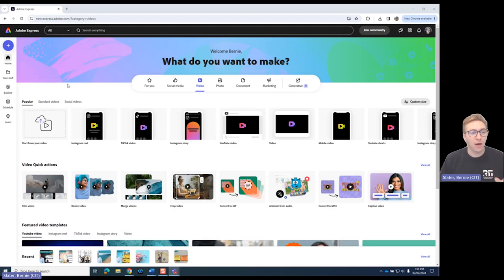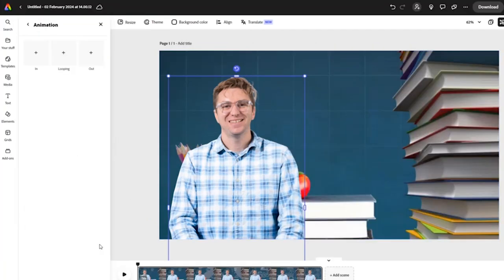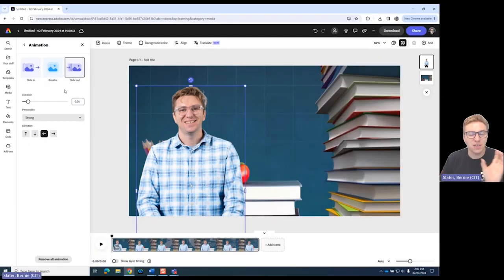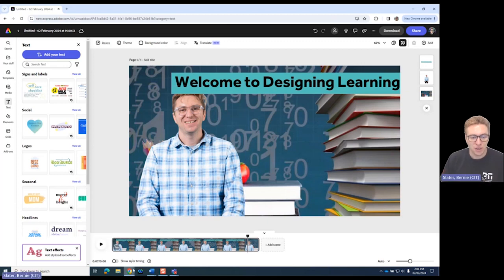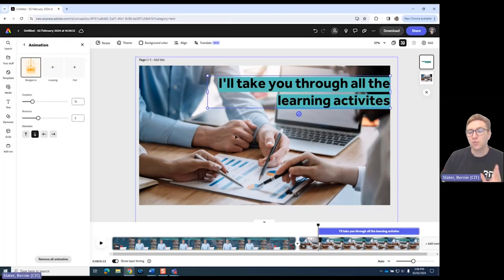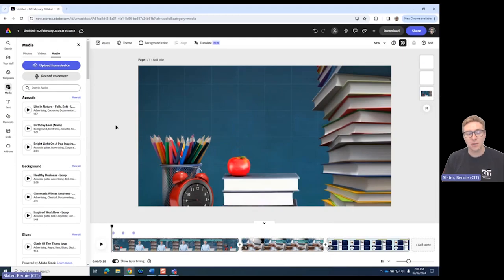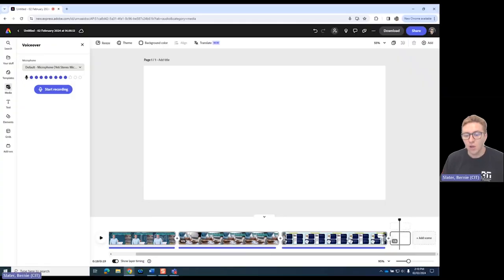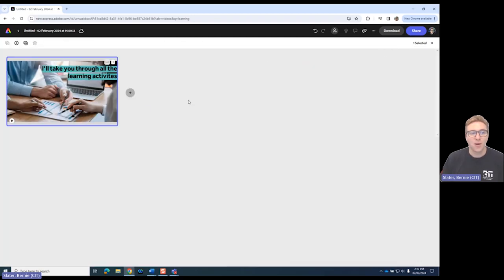Create Short videos in Adobe Express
In this video I show you how to create a short video which you can use as an introduction, or to explain concepts.